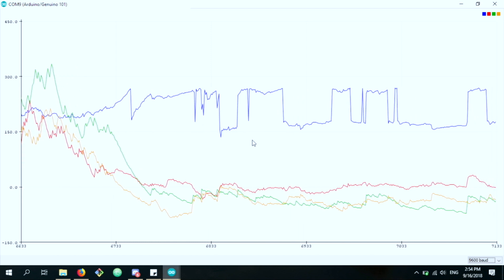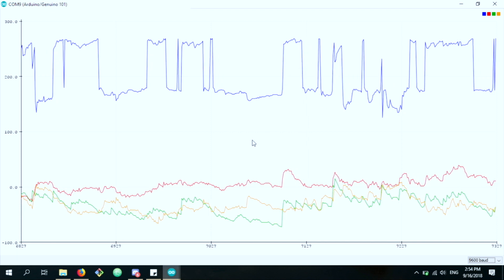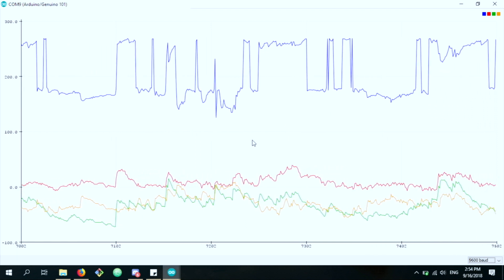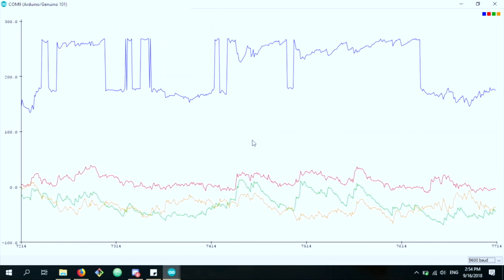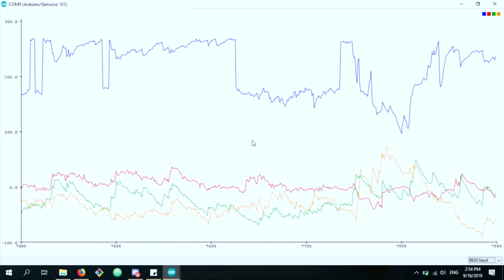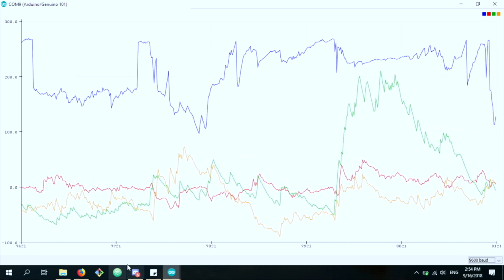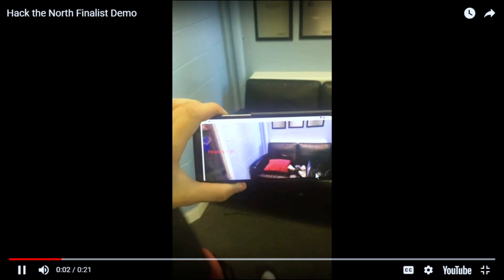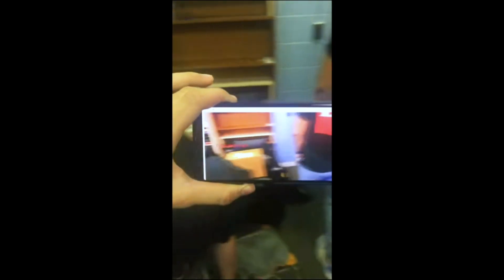Audite - Hack the North 2018 Finalist